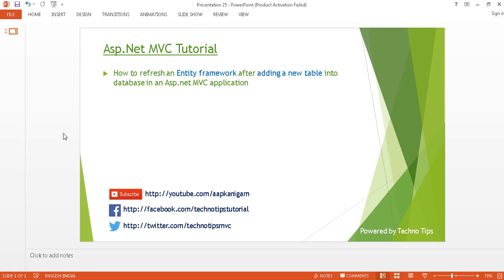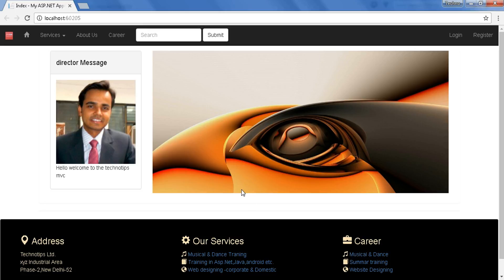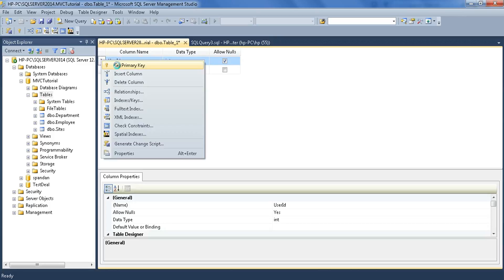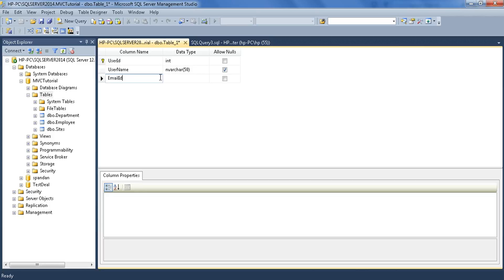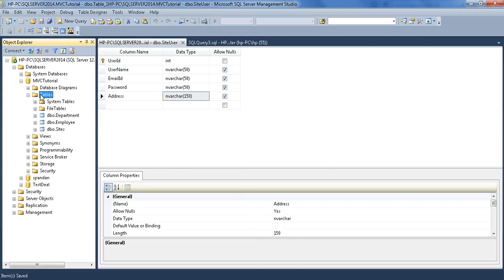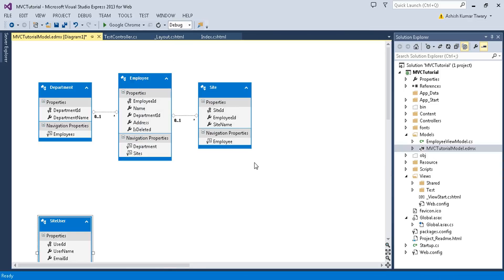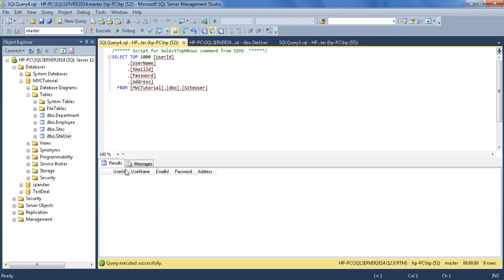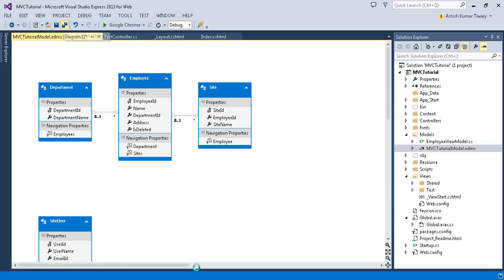Part 25- How to refresh Entity Framework after adding new table into SQL database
Overview
Please follow the steps as shown in video. Here, I have explained how to refresh Entity Framework after adding or modifying table in database .Its very important to refresh Entity Framework because without refreshing, you cant access the data of newly added table

INTRODUCTION :
To refresh entity framework do the following steps

1. Click on EDMX file
2.Right click anywhere on the page then choose refresh model from database option
3.Select second tab ,there you will find all tables .Just click on table you want refresh and press enter
4. Save your edmx file .
5.Done

jquery-ajax Post.